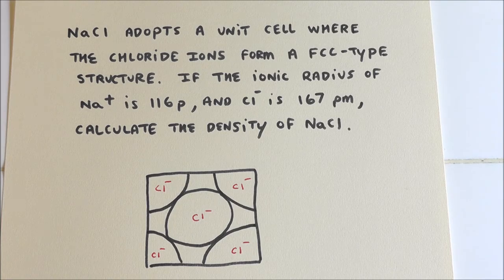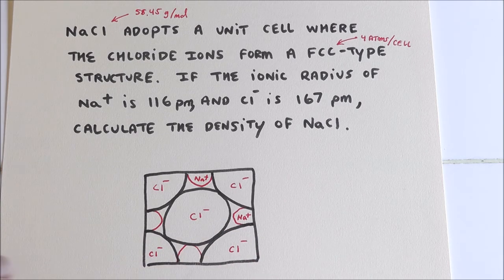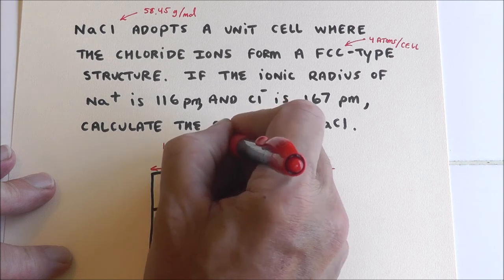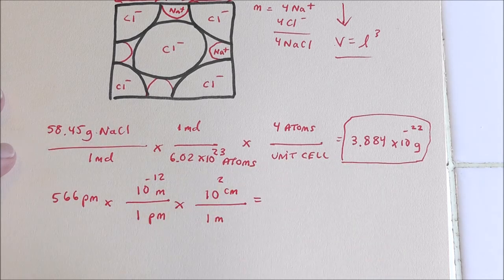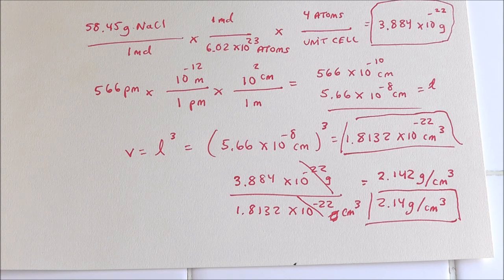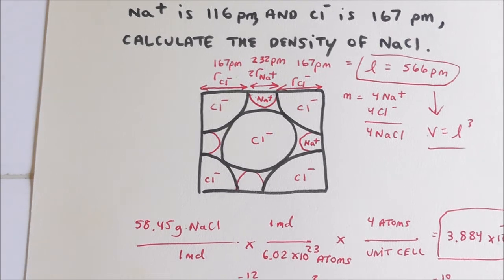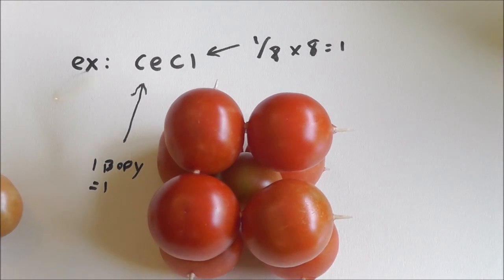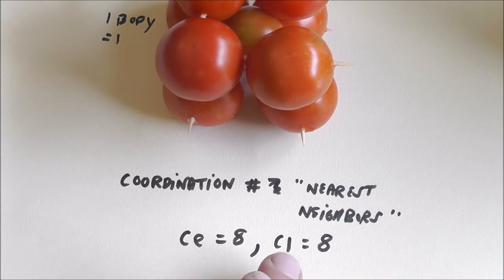Solids Part 3, Ionic Unit Cells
It's tomato season, and Mike asks some cherry tomatoes to give up their bodies to science so he can demonstrate the number of ions per unit cell.